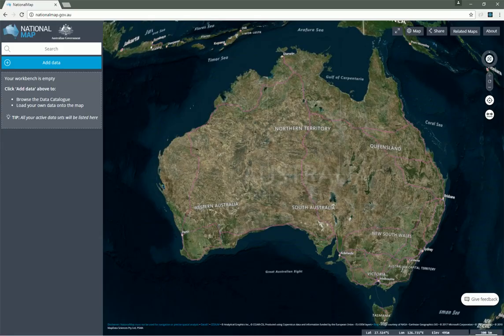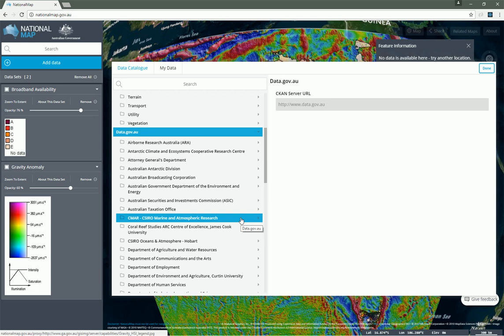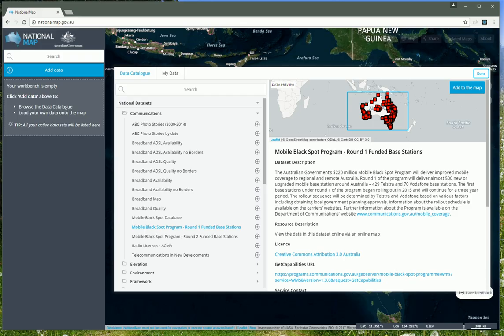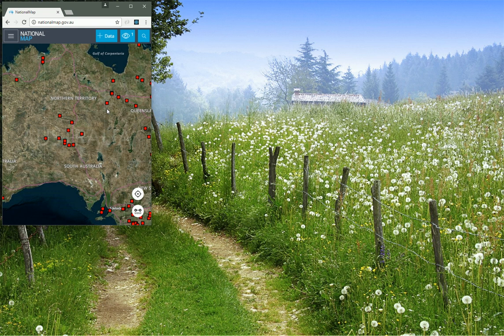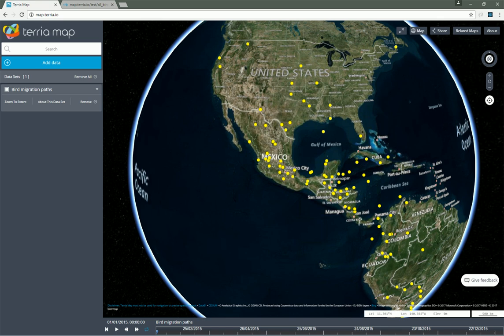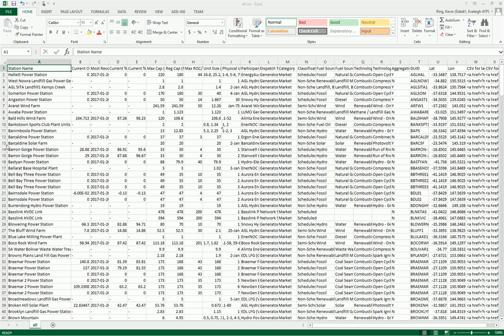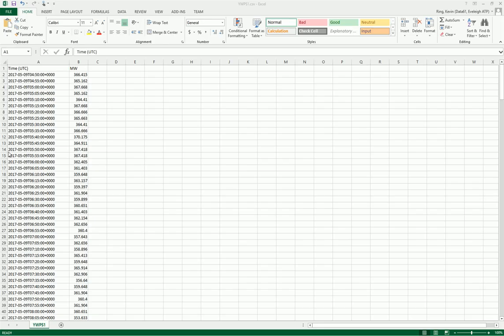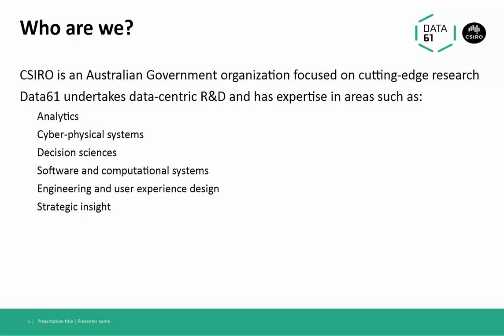TerriaJS: A Free, Open-Source Library for Building Web-based Geospatial Data Explorers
Presentation for the ESIP Interoperability and Technology/Tech Dive Webinar Series.